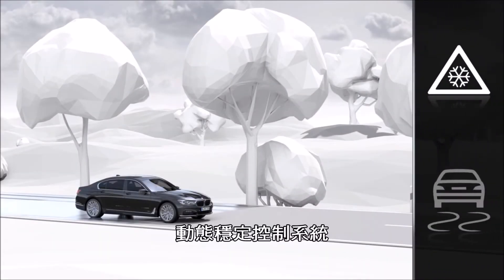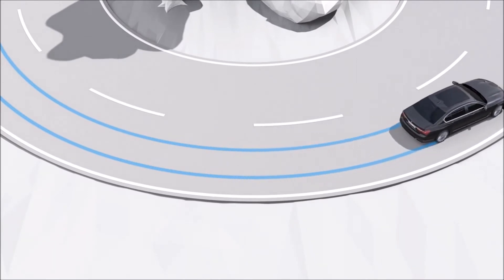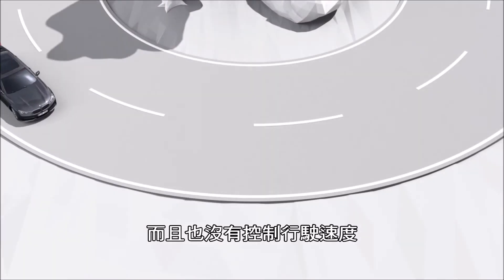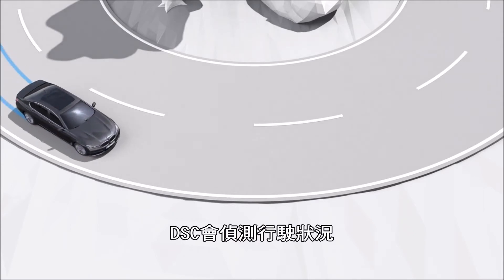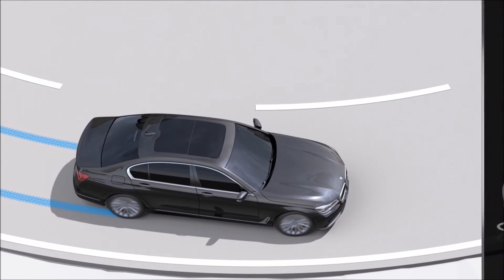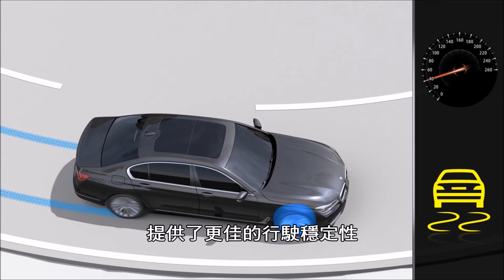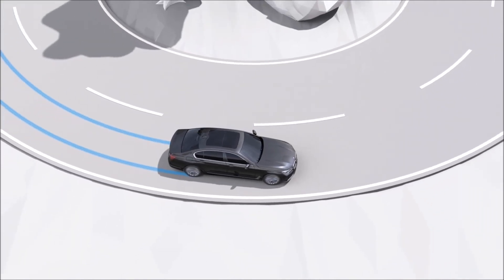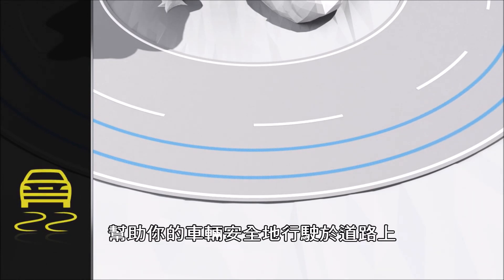BMW Dynamic Stability Control 動態穩定控制系統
💡BMW科技配備小教室💡

🚩DSC動態穩定控制系統(Dynamic Stability Control)

⭐依照：輪胎轉速、方向盤轉向角度、橫向加速度、偏航角
⭐調整：引擎輸出、煞車系統